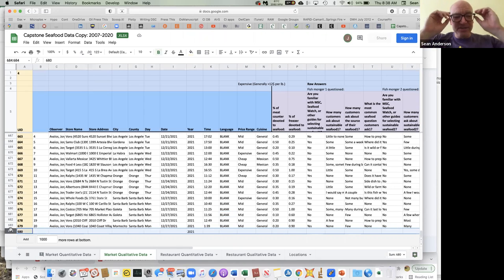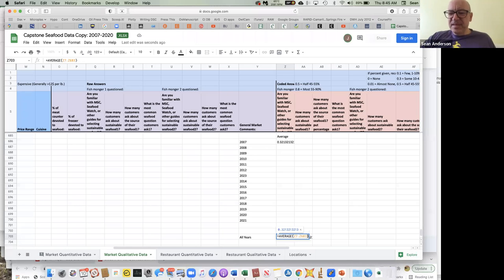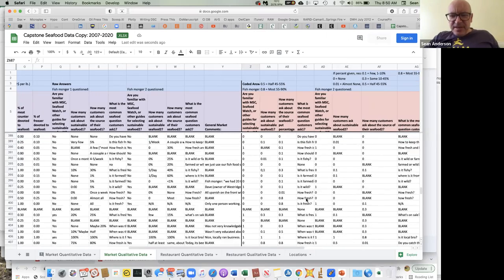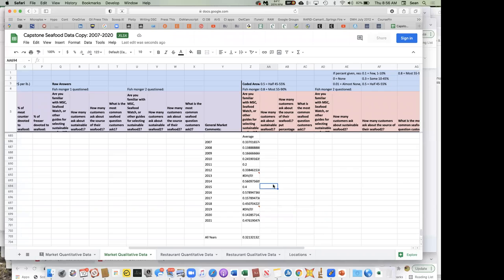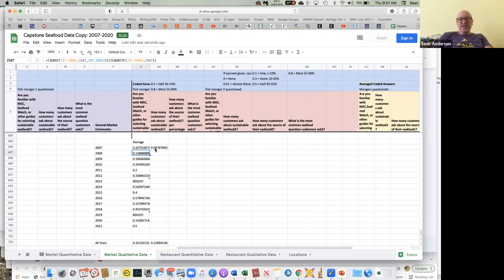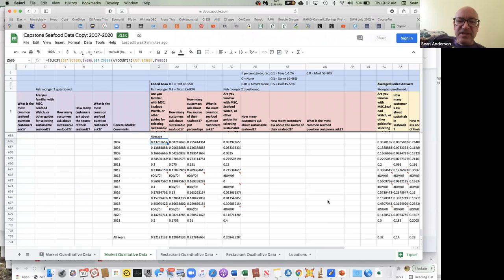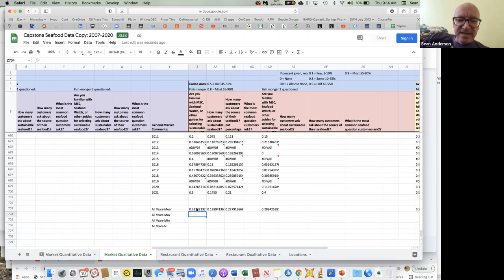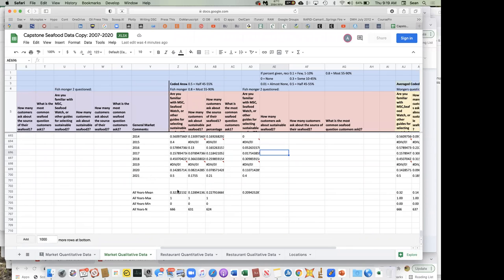Calculating Seafood Data Summary Statistics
This was a screencast with our student research group cleaning and exploring our sustainable seafood dataset in Excel